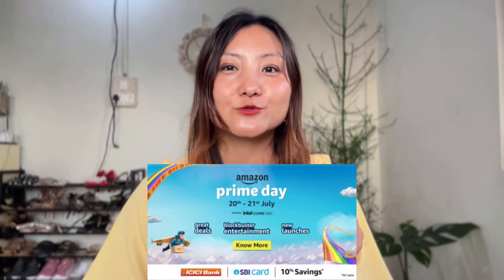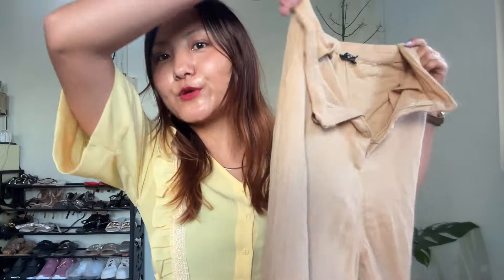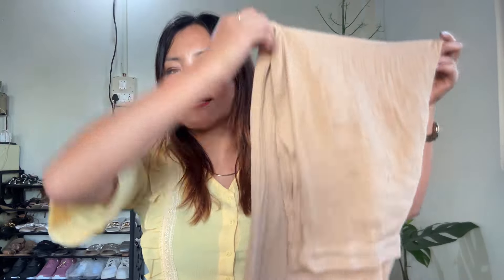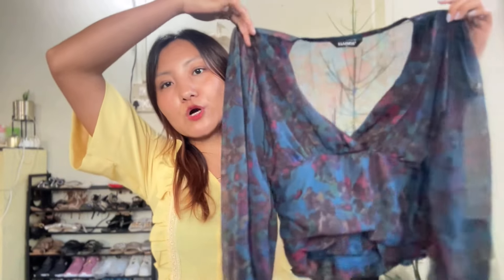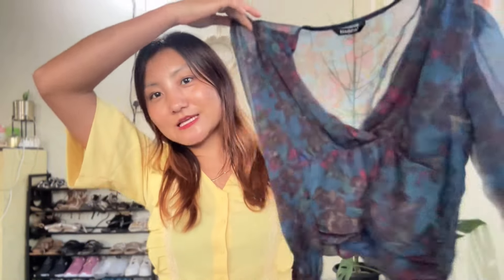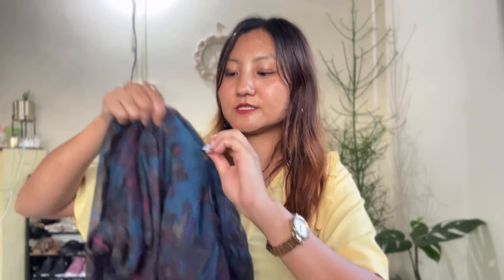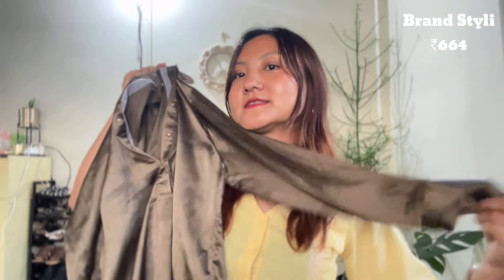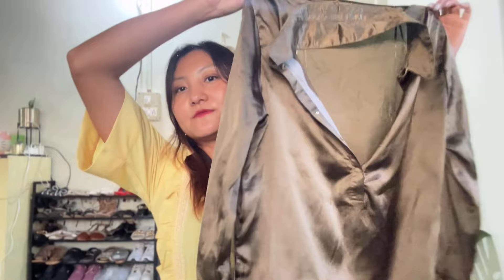Summer Casual/ Formal Tops under ₹999 from Amazon| primedaysale😍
Amazon Prime Day Sale is live from 20 - 21st July🤩 🛍️

Get 50%-80% on 1500+ top brands and Same Day delivery on over 4 Lakh+ styles!

Zink London